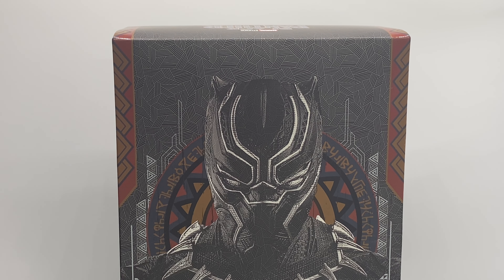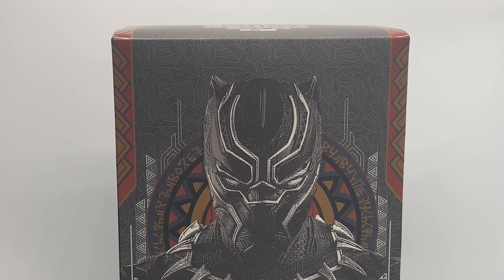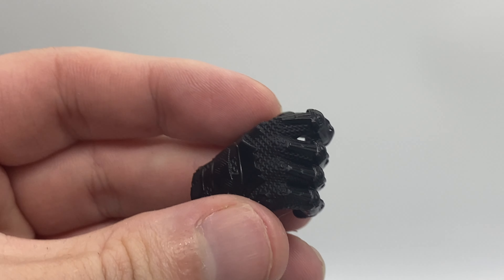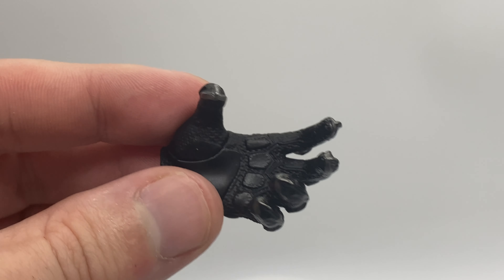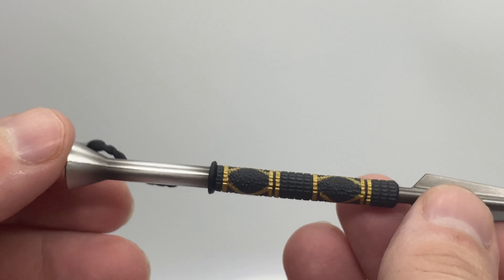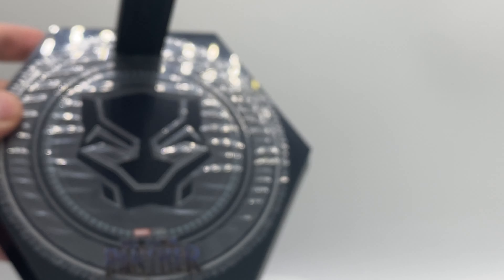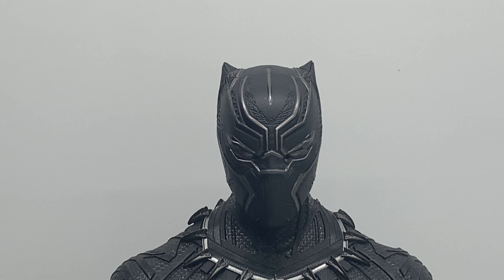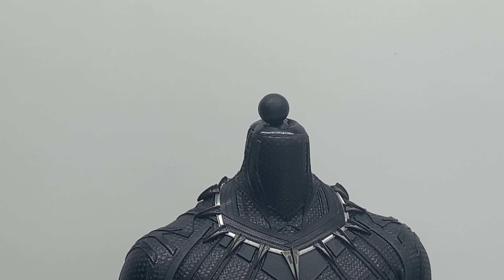4K Hot Toys MMS 671 Black Panther original suit 1/6 scale figure overview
A quick look at the recently released Black Panther by hot toys